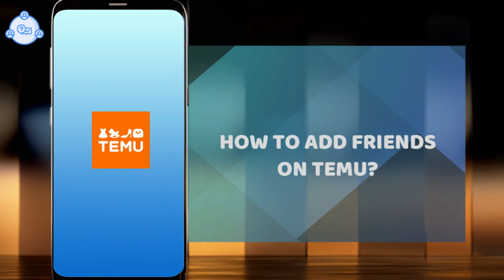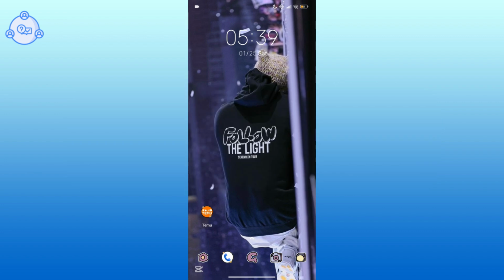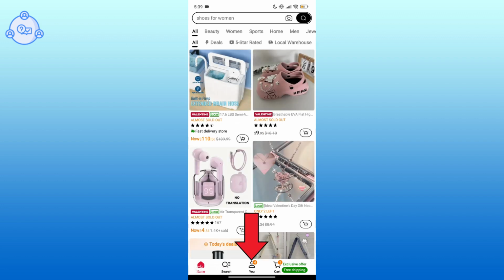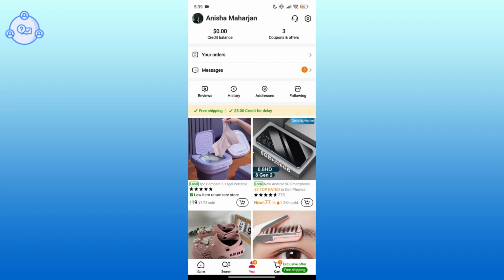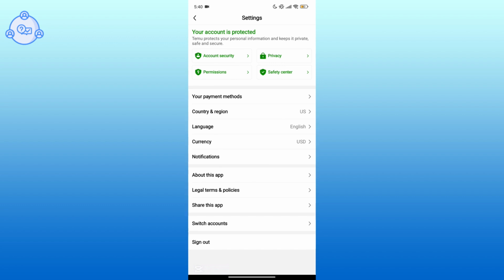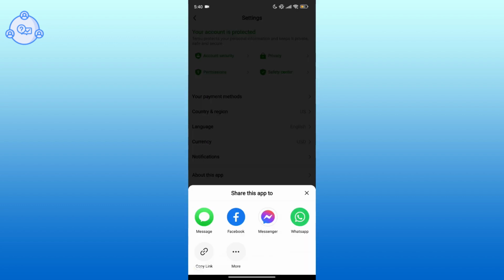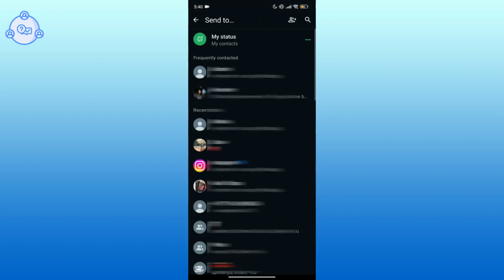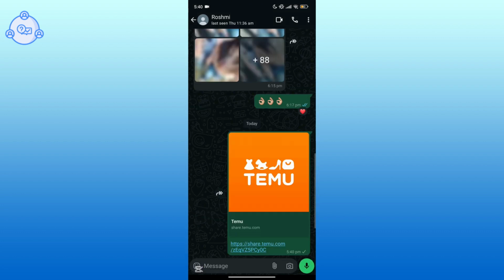How to Add Friends on Temu 2025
Want to add friends on Temu and enjoy exclusive benefits? In this step-by-step guide from One Stop Solution, learn how to easily add friends on Temu to unlock rewards, discounts, and special deals. Whether you're inviting new users or connecting with existing friends, this tutorial will show you the best way to send and accept friend requests on Temu. Don’t miss out on exciting rewards—start adding friends today!